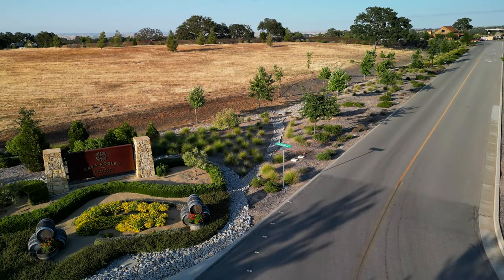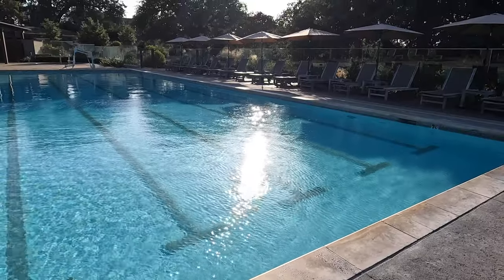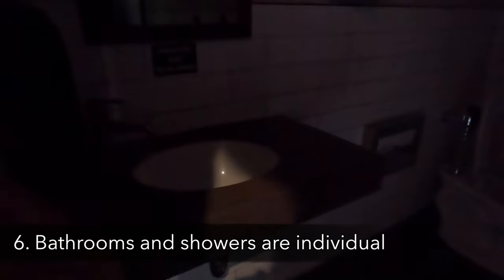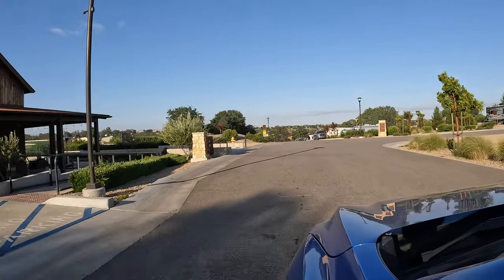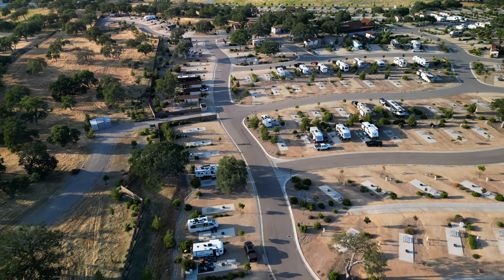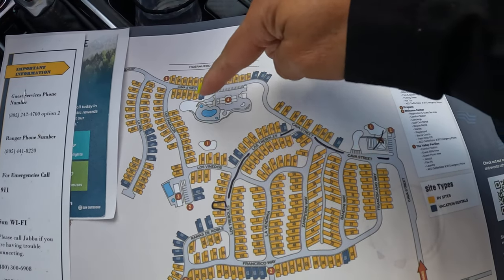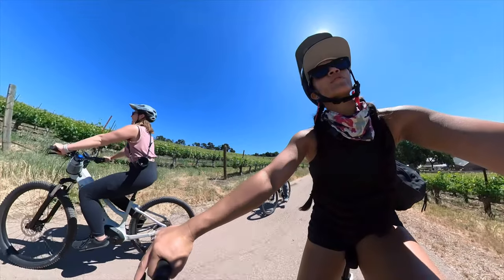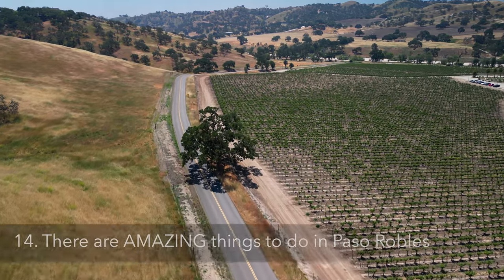Cava Robles RV Resort and Glamping TOUR and REVIEW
WATCH THIS before you book Cava Robles at Sun Outdoors Paso Robles! 14 helpful tips that so you know what to expect and can plan the best trip possible!

🏨 See the latest rates!

📝 Read the blog post of things to do in Paso Robles

To SAVE MONEY on CAR RENTALS I like to look at aggregators (if I’m not booking direct)

⬇️Don’t miss the helpful travel notes and resources below! Click “show more” to expand the description!

💥TRAVEL NOTES + RESOURCES 📝

🏨 To find BEST REVIEWED HOTELS in my price range I always use
a) Trip Advisor (has the MOST reviews, sort it by traveler ranking!!)

🎟 To find COOL TOURS and ideas for what I should do I always use
a) Trip Advisor (you know I love reading reviews!)

c) Get Your Guide (ooolala a little more local!)

d) To save on TOP TOURIST ATTRACTIONS I use GO CITY or CITY PASS (if my destination has it!)

✈️ To SAVE MONEY on FLIGHTS I always use Skyscanner and Google flights

🙋🏻‍♀️Let’s CONNECT!

🤓 I’m Christine and I keep it REAL💯 and REAL FUN. I do A LOT of research before I travel and I take EVERYTHING I learned and EVERYTHING I experienced and I make the travel videos I WISH I GOT TO SEE. That’s what you’re seeing in this video and I hope it helps!

📱I created the first 100 YouTube videos of this channel using just my iPhone. I’ve (kinda) updated a few things since then…

0:00 Intro
0:34 Glamping
0:54 Pools
1:15 Activities and amenities
1:27 Laundry
1:42 Gym
2:07 Bathrooms are individual
2:55 The map
3:13 RV sites are awesome
3:48 Pickleball nearby
4:16 Clubhouse
5:14 Map
5:45 Shuttle rides and golf carts
6:22 Welcome Center